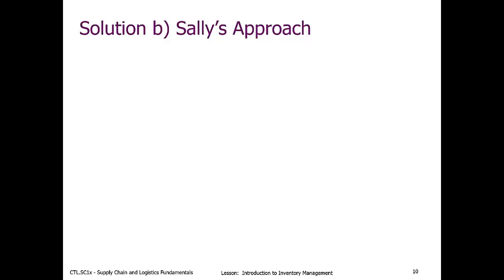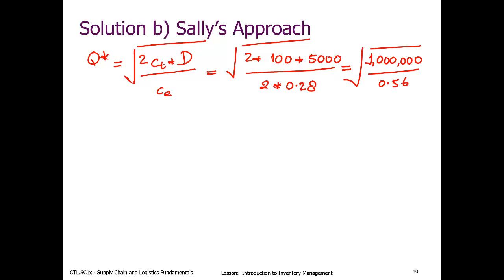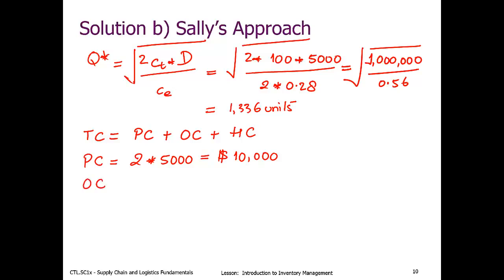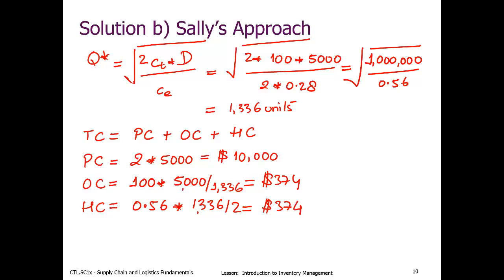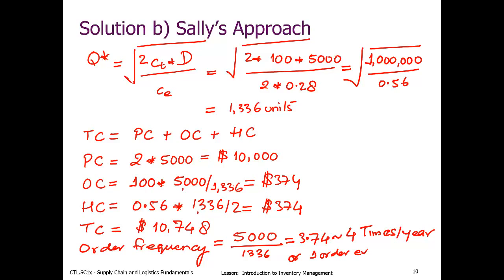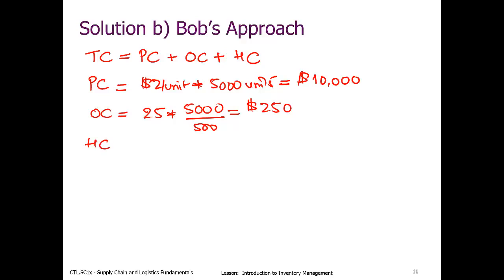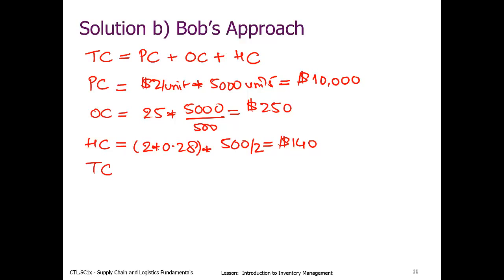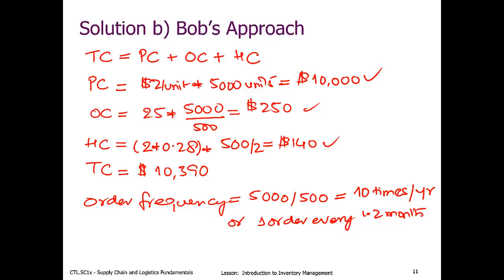MIT supply chain management video 5 3 4